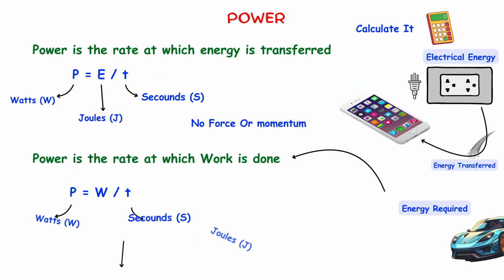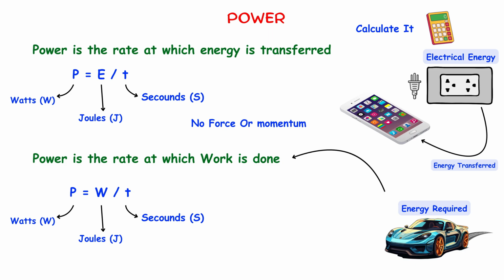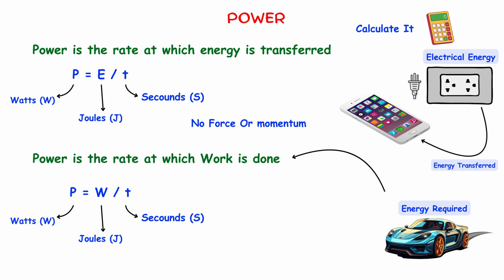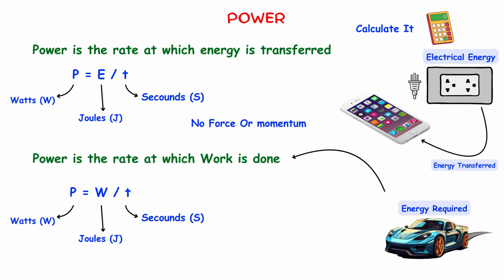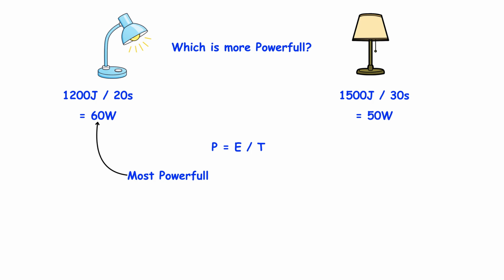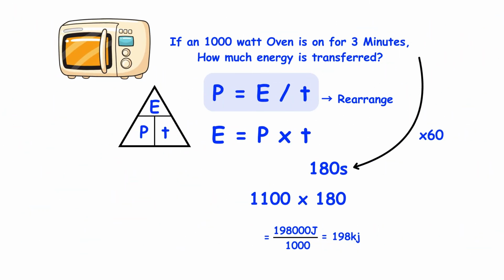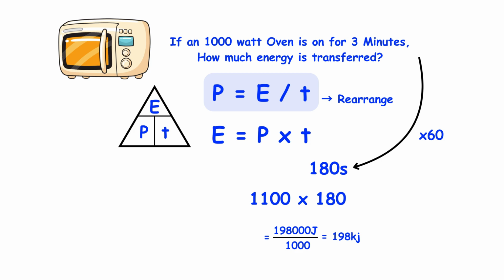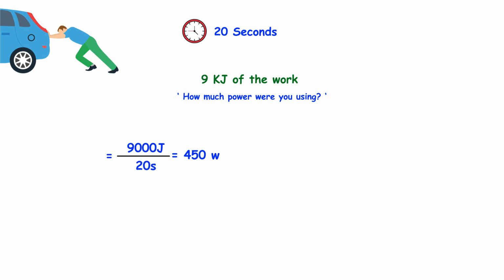1.10 Power & Work Done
Struggling with work done, energy transfer, and power in GCSE Physics?
This video explains these core concepts step by step — from the equations you need to know, to how energy is transferred in different systems, with GCSE-style calculation examples.

What work done means in physics
GCSE-style questions and worked examples on energy transfer and power

 for our comprehensive revision packages!